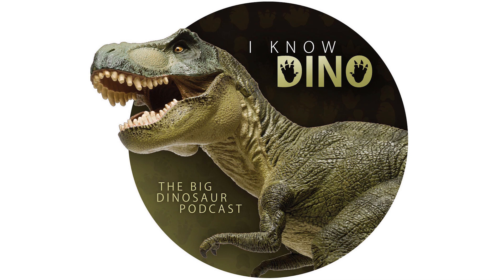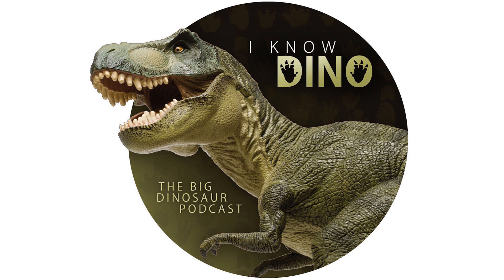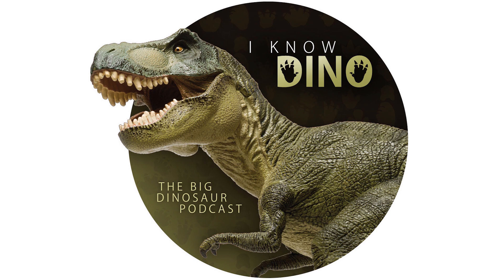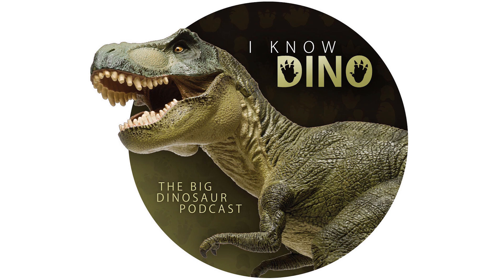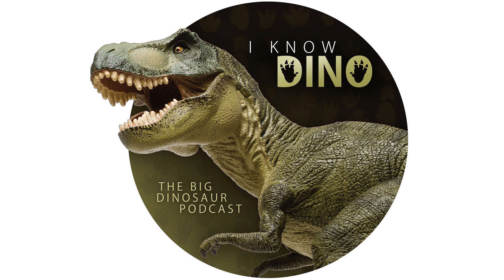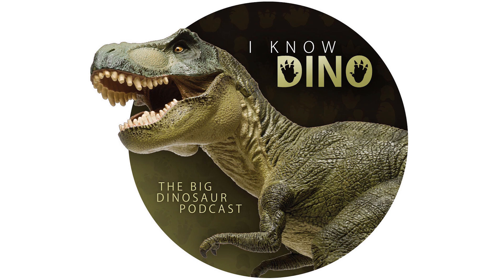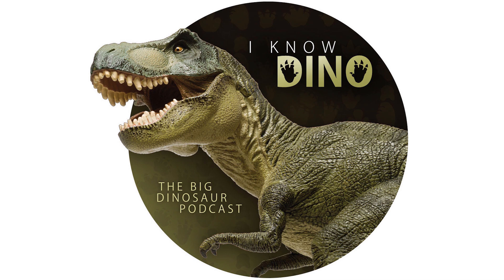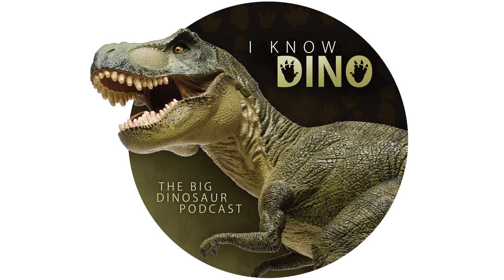Episode 238: Three new dinosaurs and a new Jurassic World series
In dinosaur news this week: Several new opalized Iguanodontian fossils were described from Australia and were used to name a new dinosaur: Fostoria; Two new dinosaurs were found in Thailand within a few miles of each other: Phuwiangvenator and Vayuraptor; The National Museum in Rio de Janeiro lost less specimens than previously thought; The new exhibit DinoQuest opened at the Science Centre Singapore; A replica of Scotty the T. rex is now at the Durham Museum in Omaha, Nebraska; The Smithsonian National Museum of Natural History Hall of Fossils reopened after years of renovations; Kids from two group homes in Oklahoma will be digging for dinosaurs this summer at a site near Black Mesa; Robert McIntosh made a video flying a drone through the Natural History Museum of Utah; The French Lick Scenic Railway will have a Dinosaur Adventure Train and other activities; In Michigan, 77-year old Sandra Crabb recently purchased Prehistoric Forest and hopes to bring it back to life; In New Brunswick, Canada, Robin Hanson made a T. rex sculpture for his grandchildren; John Hendrick’s mansion and ranch in Gateway, Colorado, is for sale including a dinosaur footprint; Netflix released the first trailer for the new animated Jurassic World spinoff, Jurassic Park: Camp Cretaceous

Thank you so much to all our patrons! We appreciate all your support, it keeps us going!

This week's dinosaur of the day is Supersaurus
Dilodocid sauropod that lived in the Late Jurassic in what is now Colorado and Wyoming, US (found in the Morrison Formation)
Type species is Supersaurus vivianae
Name means "super lizard"
Found in 1972 by Vivian Jones (species name after her)
Estimated to be 108-112 ft (33-34 m) long
Estimated to weigh about 32 to 38 metric tons
May have a similar body to Apatosaurus but less robust
Had a long tail and bulky body
Had a small head
Had one of the longest known necks (one large cervical vertebra found was 54 in or ~21 cm long)
Described in 1985 by James Jensen (informally named Supersaurus in 1973)
Originally found the shoulder girdle, ischium, and tail vertebrae
More complete individual found in Converse County, Wyoming, in 1996 and assigned to Supersaurus in 2007 (about 30% of the skeleton)
Potentially a second species: Supersaurus lourinhanensis, known from Portugal
A 2015 phylogenetic study of diplodocids found that Dinherirosaurus lourinhanensis is a new species of Supersaurus, Supersaurus lourinhanensis (Tschopp and others study, who brought back Brontosaurus)

I Know Dino: The big dinosaur podcast. News, interviews, and discussions about dinosaurs. Are you a dinosaur enthusiast?